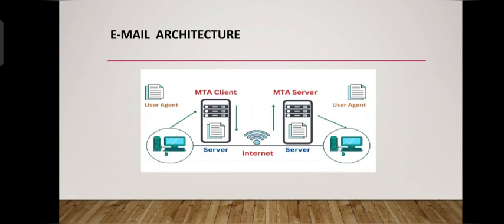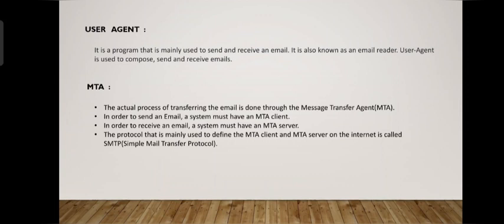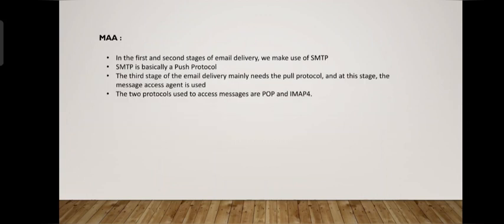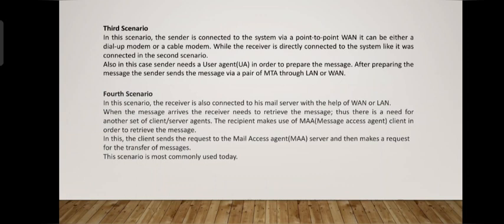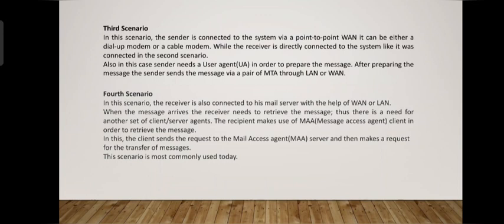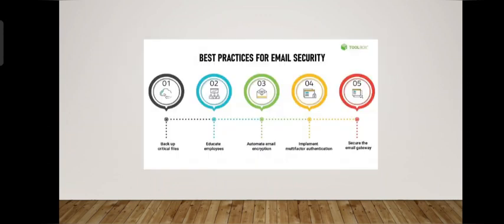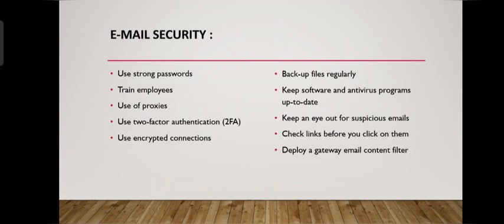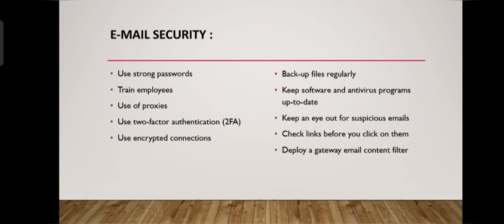E-mail transfer and security